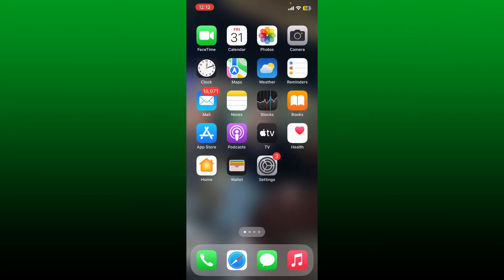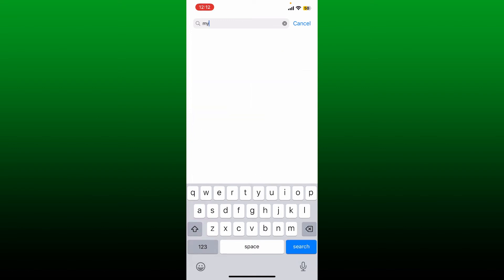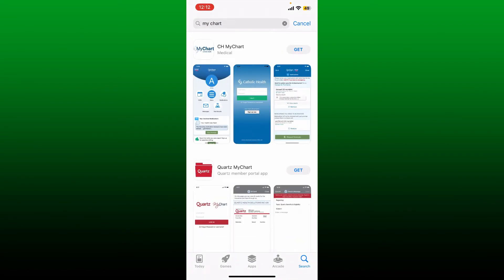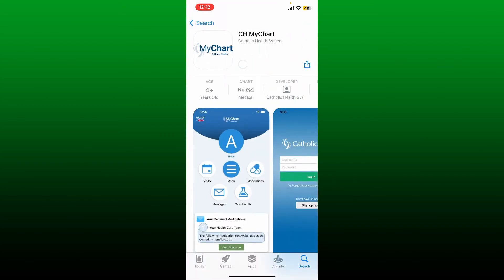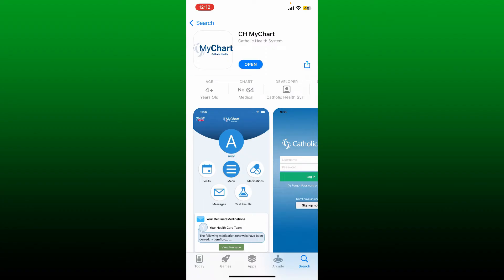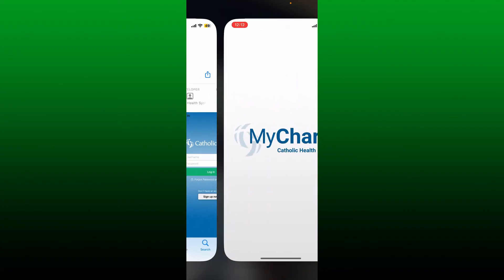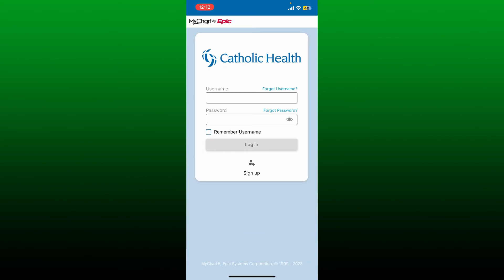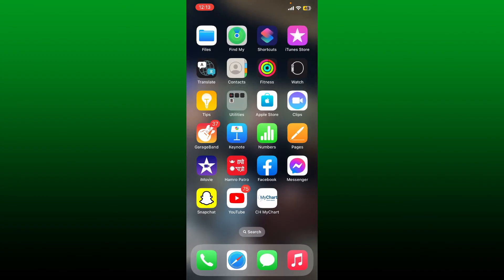How to Download/Install MyChart App on iPhone 2023?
In this video, we'll show you how to download the MyChart app on your smartphone or tablet, so you can access your medical records and communicate with your healthcare provider. Follow these easy steps to get started!